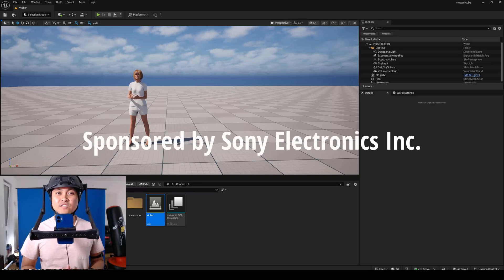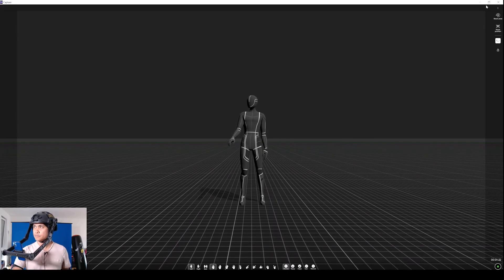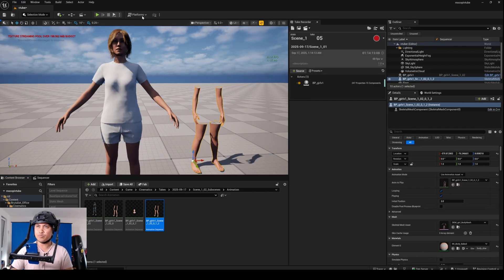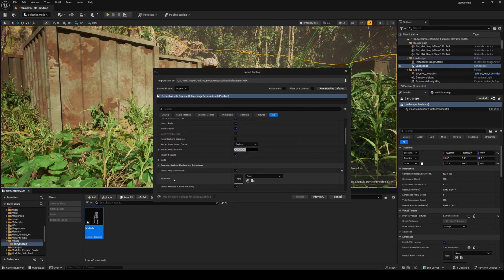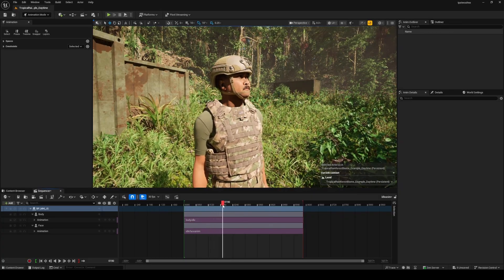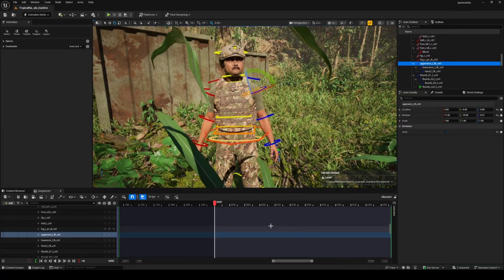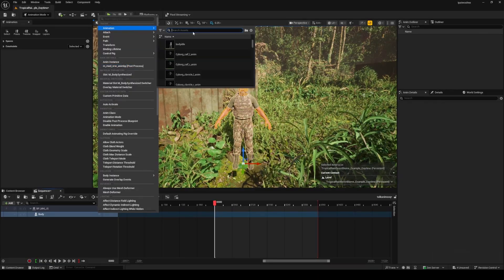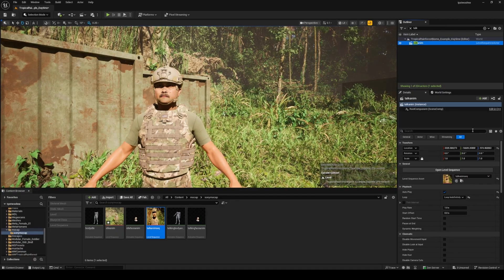Unreal Engine 5.6 Sony mocopi pro metahuman tutorial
Please visit the mocopi product page for full product information and specs.